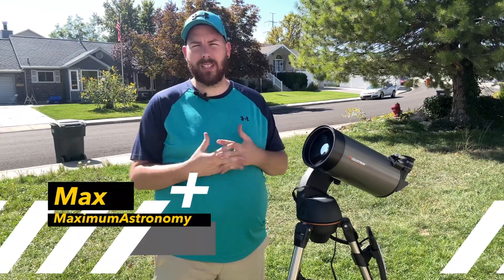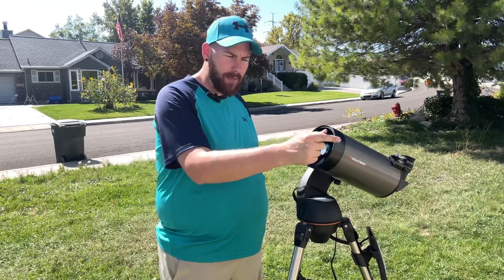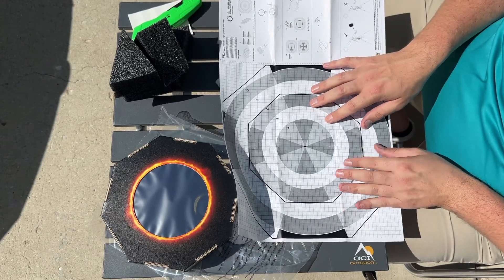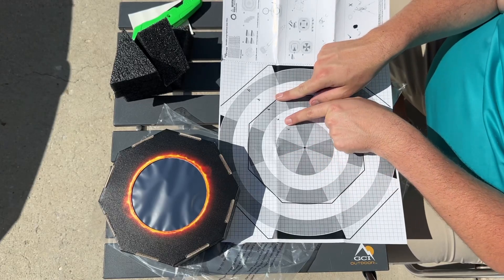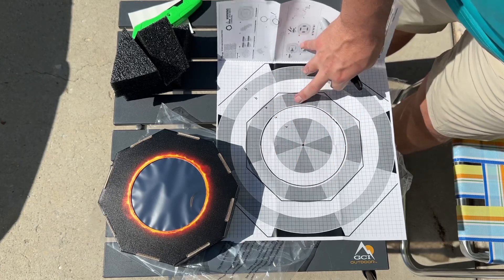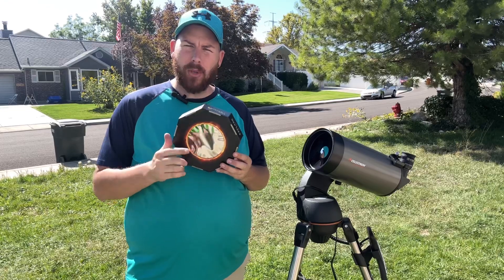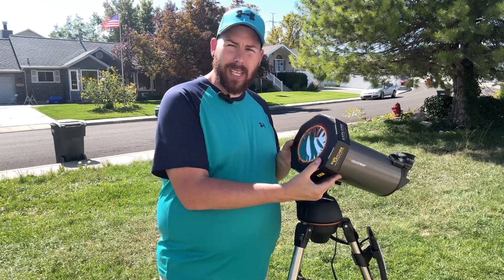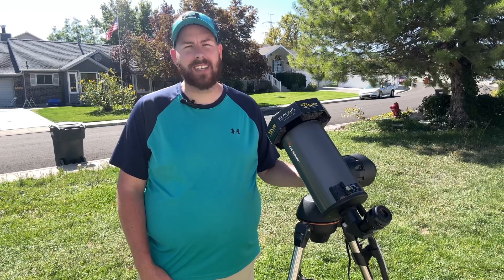Viewing the Sun with YOUR Telescope is EASY!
Anyone can turn their telescope to celestial targets in the night sky, but what about the Sun? You need a special solar filter to do that. NEVER look at the Sun without a proper filter. You will destroy your eyes and camera by doing so unsafely. Explore Scientific created a nearly universal kit for telescopes and camera lenses, ranging all the way to 12” to be capable of viewing the Sun safely but cost effectively. I’ll show you how to take the Explore Scientific Sun Catcher kit and turn your telescope into a solar observing pro!

NEVER LOOK AT THE SUN WITHOUT A PROPER FILTER!